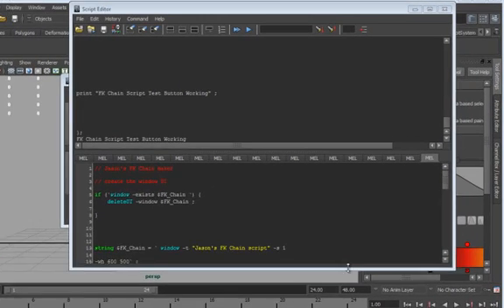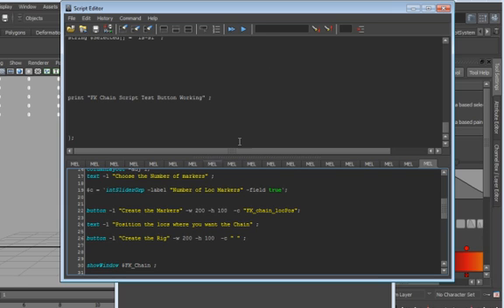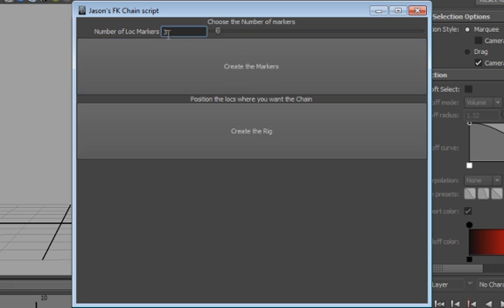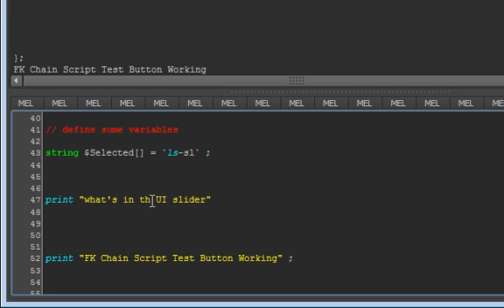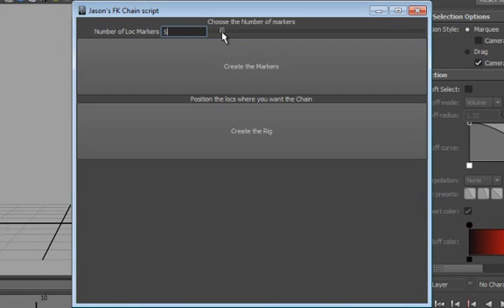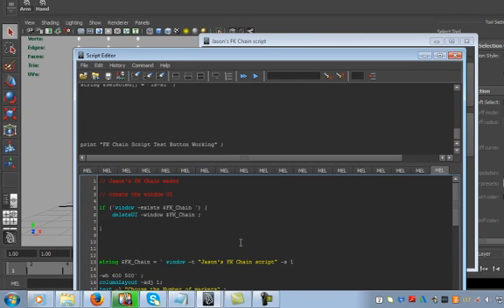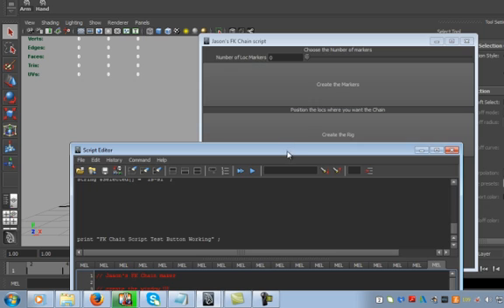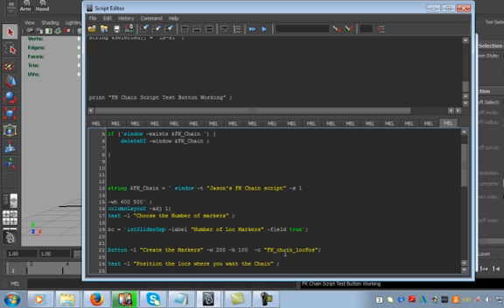UItoScriptprob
I'm having problems getting my UI widget info to plug in to the main commands in the actual script. How do I get User input values to plug in to a command?

This video is a call for help on achieving this.